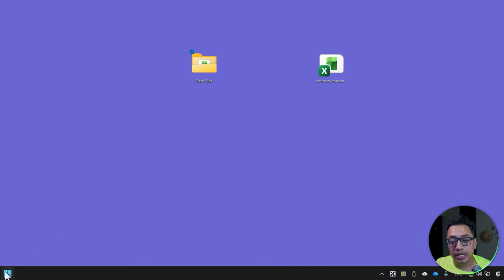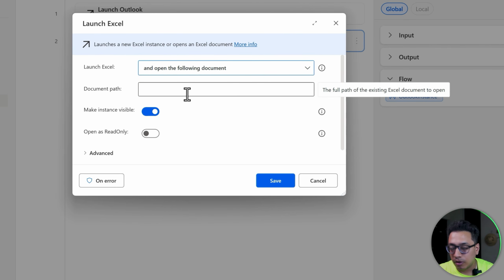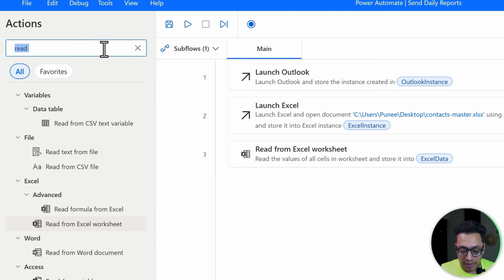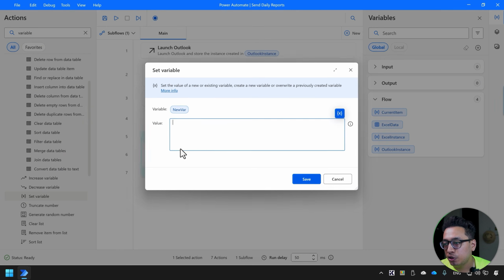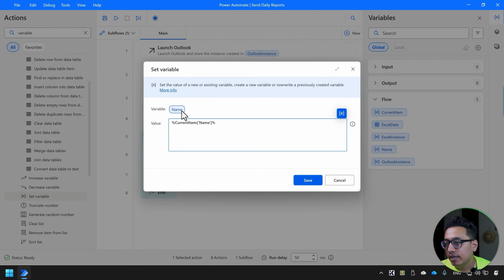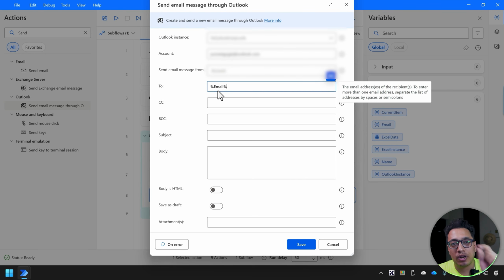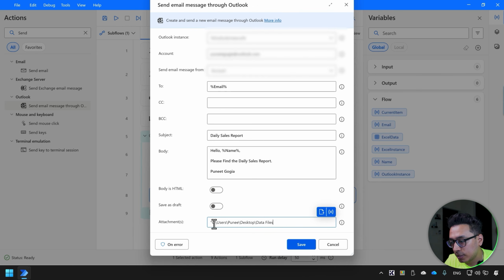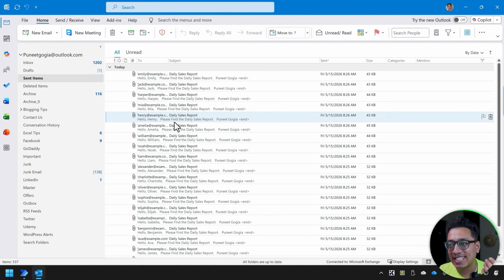I Automated the Most Useless Excel Task (you should too)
One of the most time-consuming tasks for data professionals is to email reports to the team once they are created. In this video, we will look at a simple drag-and-drop automation to send all the Excel reports to the team. You just need to set it up once, and it can be run with a single click.